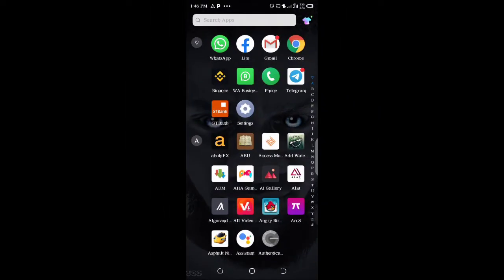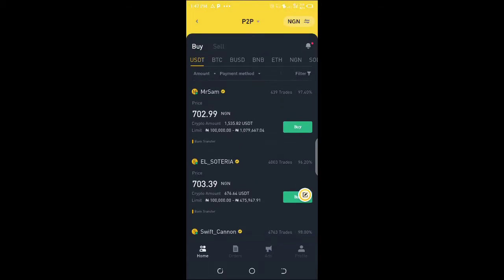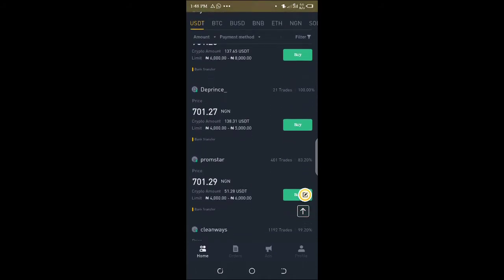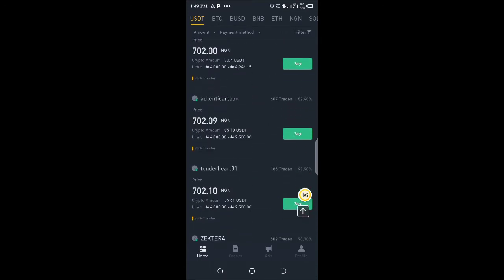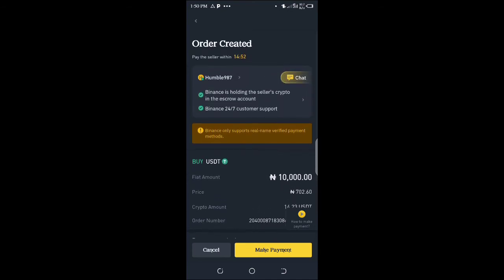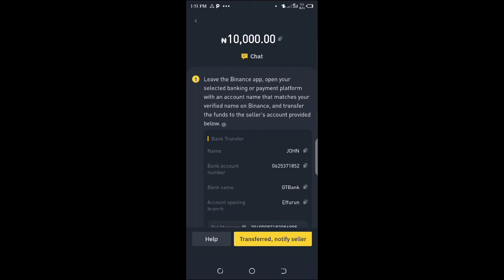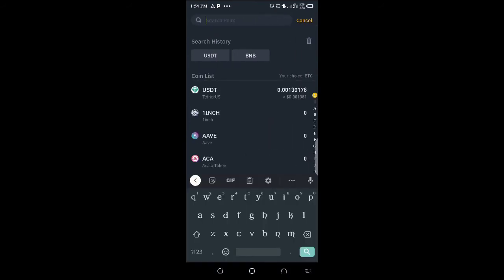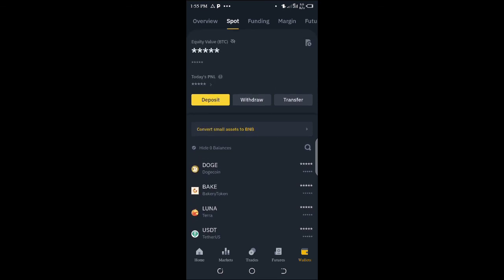How to Trade on P2P Binance: A Quick Guide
This video explains how to trade on P2P Binance. A comprehensive guide for beginners on how to easily buy coins on Binance by exchanging fiat for coins like usdt via p2p.

Watch the video till the end and learn how you could easily trade on Binance p2p even if you have never traded before.